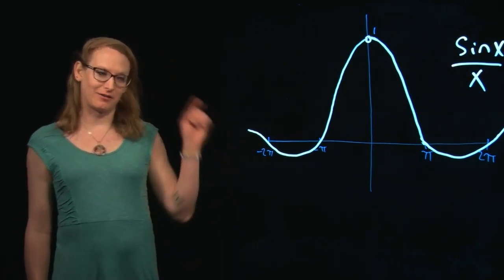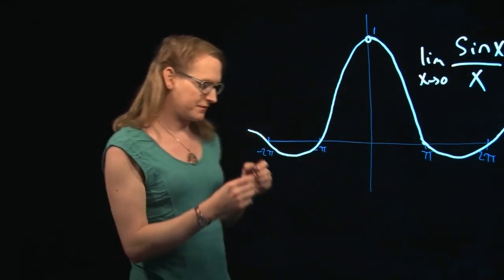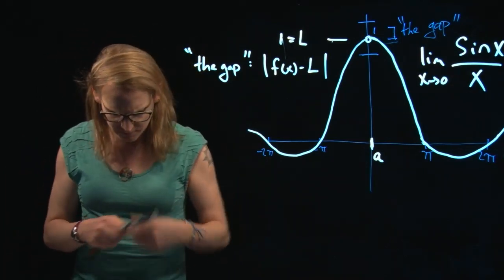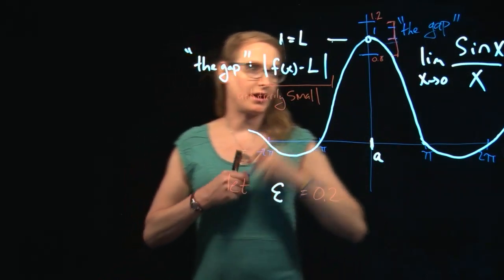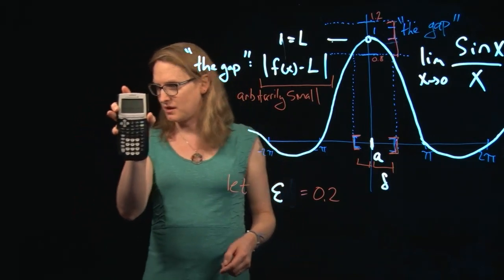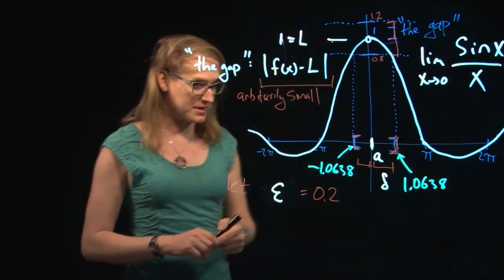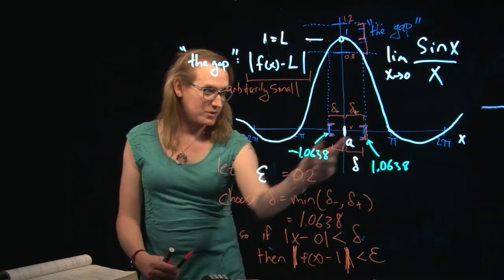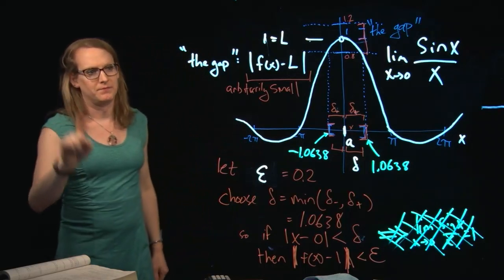The limit of sin(x)/x as x goes to 0, with some formalism | Calculus (limits)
A discussion of the the limit of the neat function sin(x)/x as x approaches 0, with some features of the epsilon-delta definition of the limit coming in.

0:00 Introduction of the problem
2:05 The limit is a gap-finding process
5:50 The value of epsilon is arbitrary
8:30 Delta is a distance from a, along the x-axis
9:10 This process is really window-finding on a graphing calculator
10:58 Setting the window limits
16:00 Putting the pieces together to show the limit is 1